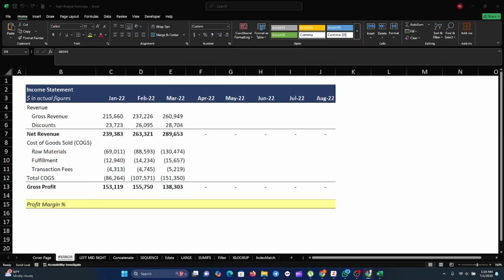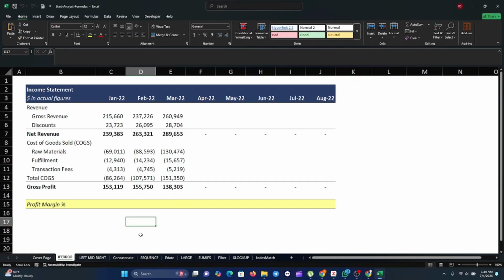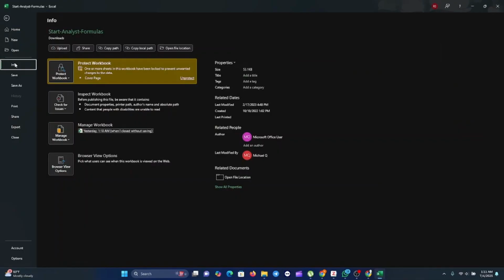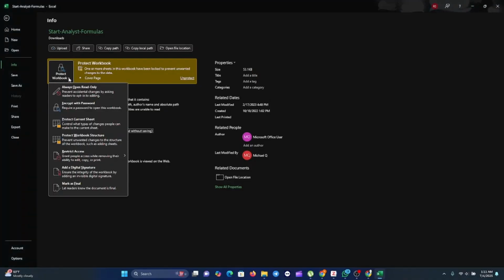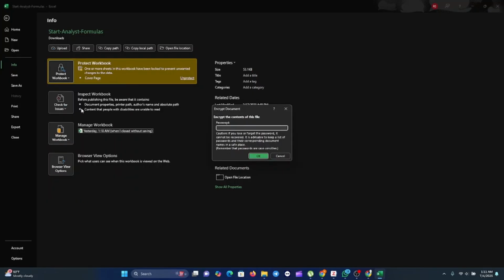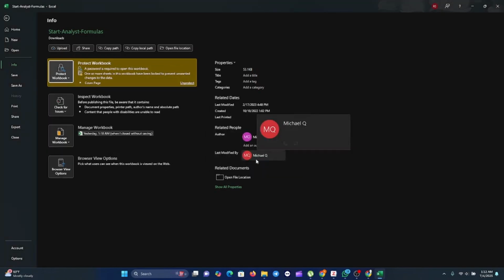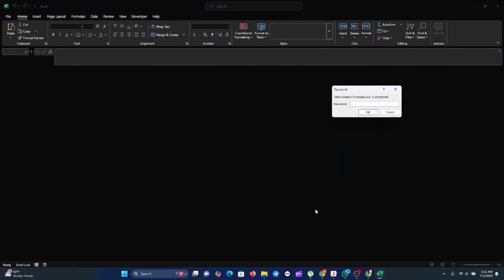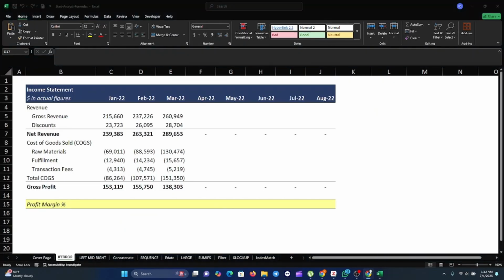How to Password-Protect Excel 🔒 and Lock Key Cells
Learn how to protect your Excel sheet with a password and lock specific cells to prevent unwanted changes. This step-by-step Excel tutorial works for Excel 2016, 2019, 2021, and Microsoft 365.

✅ Topics covered:

Password-protecting Excel sheets

Locking and unlocking cells

Preventing edits in shared Excel files